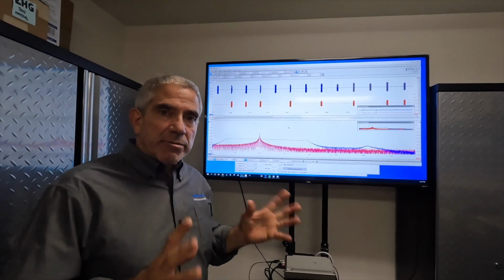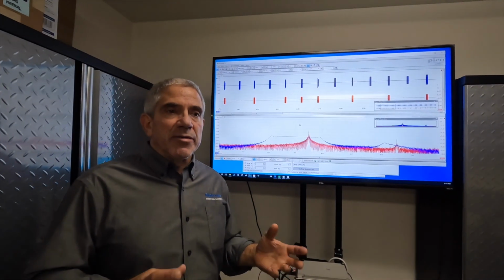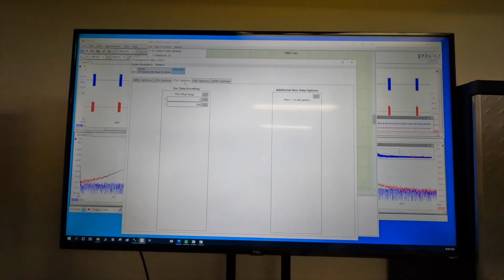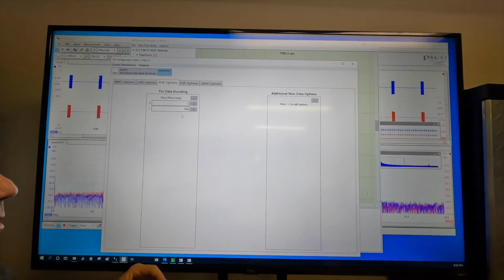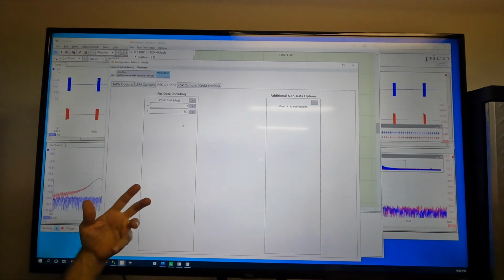TEmS Talk #9 TEmS Emitter Pulse Modulations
Welcome back to our TEmS Talk with CTO Armand Pantalone. This installment we’ll return to our Threat Emulation System, or TEmS. One of the most useful functions that TEmS can perform is the ability to create pulses and waveforms, which we will show you how in this installment.